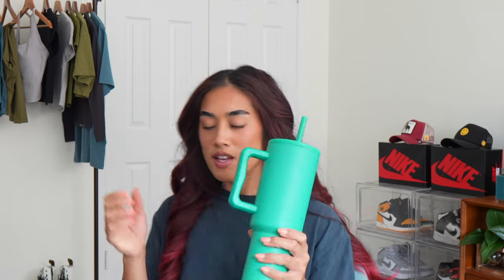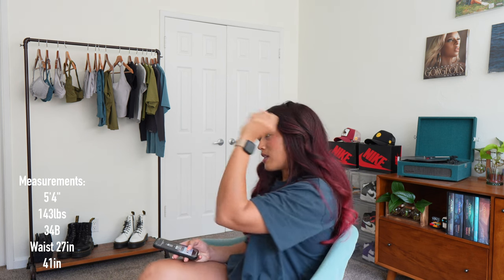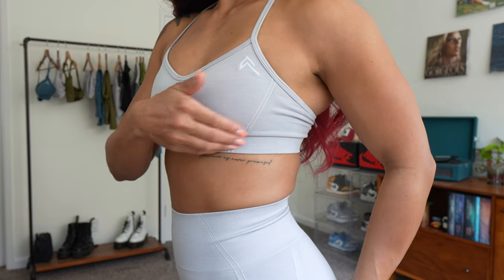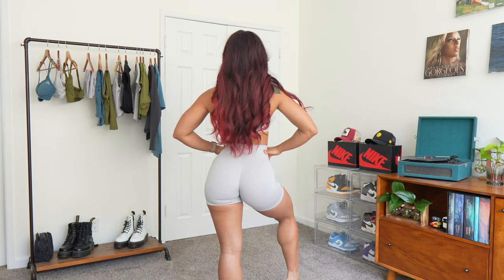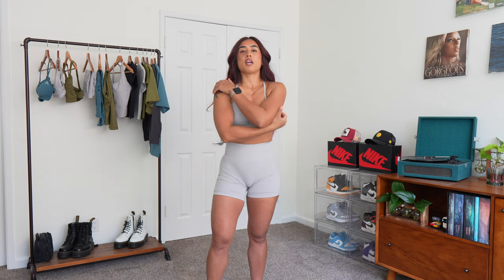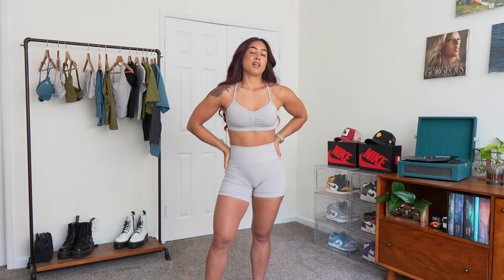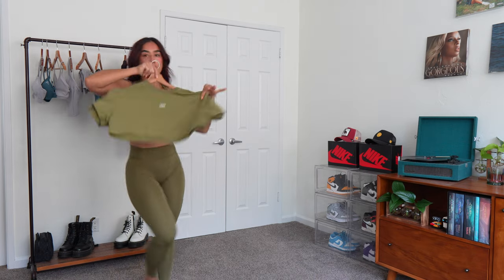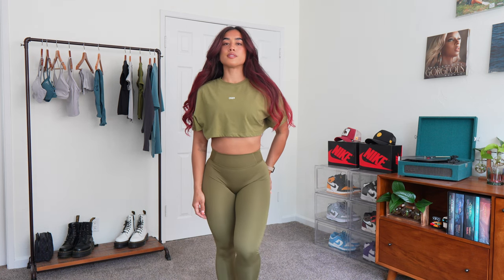ONER ACTIVE Focus Capsule. 4 NEW COLORWAYS 👀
Oner Active Focus Capsule just dropped with 4 NEW COLORS and they are STUNNINGGG BIHH!! 👀

Items mentioned:
(2:01) effortless strappy bralette (S): $37
(3:47) effortless seamless shorts (S): $45
(6:49) cotton icon baby t-shirt (S): $27
(8:15) go to seamless fitted long sleeve top (S): $37
(9:53) mellow soft mid short sleeve t-shirt (S): $27
(11:31) timeless strappy bralette (S): $34
(12:53) timeless high waisted shorts (S): $45
(14:43) timeless square neck mid vest (S): $42
(16:08) timeless wide strap sports bra (S): $42
(18:02) timeless high waisted leggings (S): $55
(19:38) classic oner graphic crop lightweight t-shirt (S): $31
(20:32) classic oner graphic oversized lightweight T-shirt (S): $34
(22:18) effortless seamless leggings (S): $55

Personal IG account: kimmythefitfoodie
Amazon Storefront 🛍: